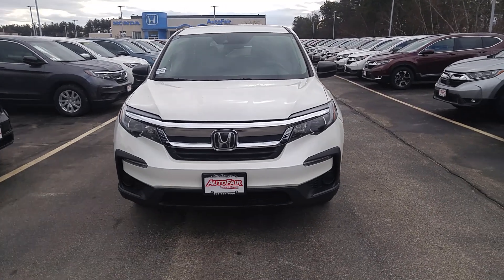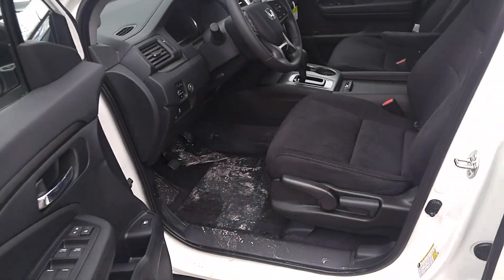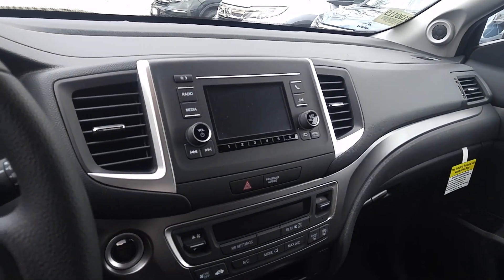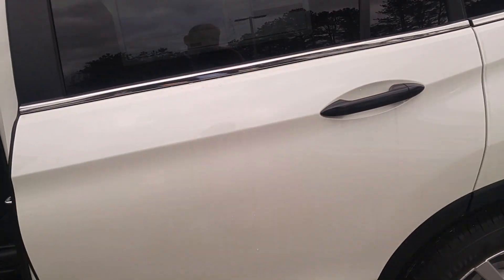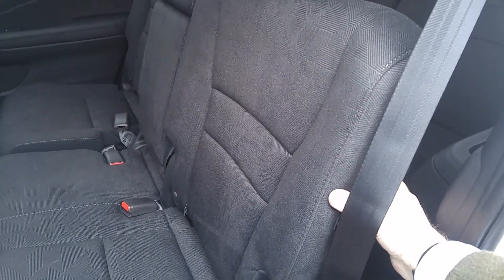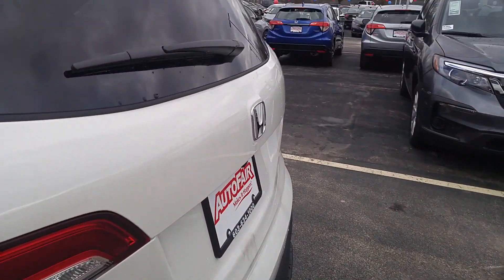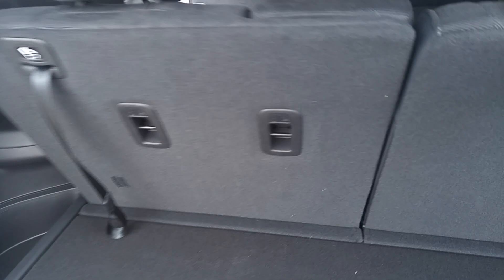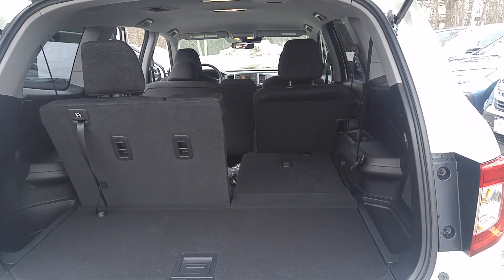Donald, here is your 2019 Honda Pilot LX.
Bob from Autofair Honda with a quick look at the 2019 Pilot LX you're interested in.